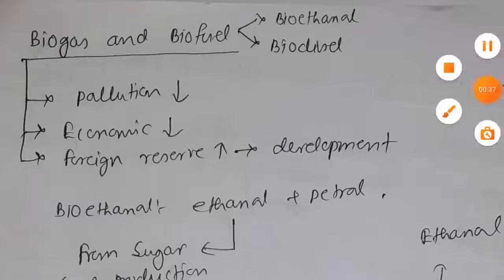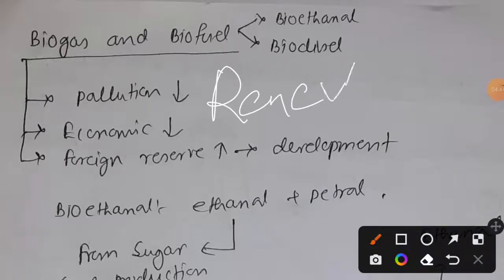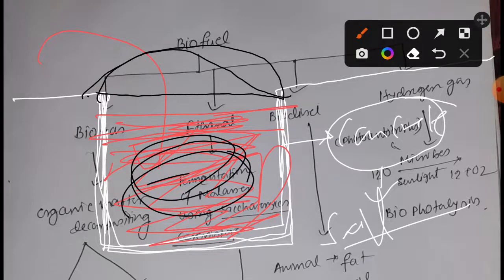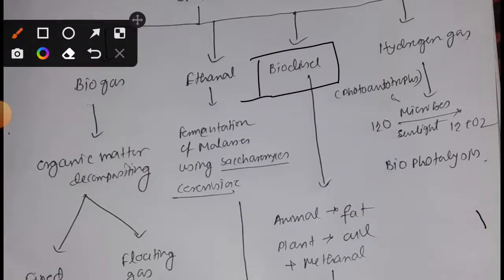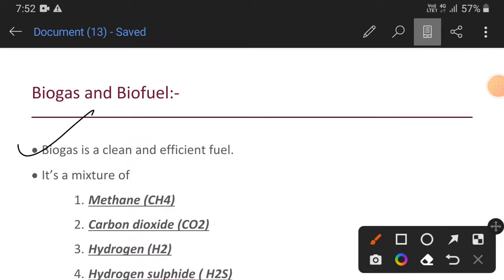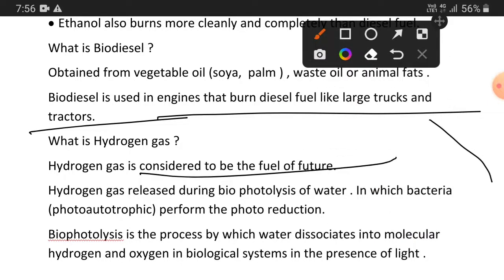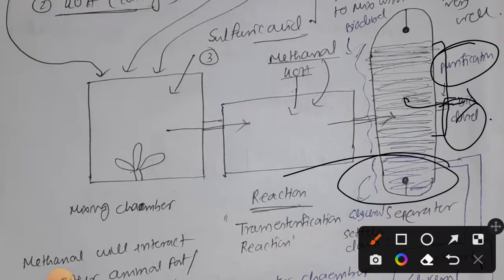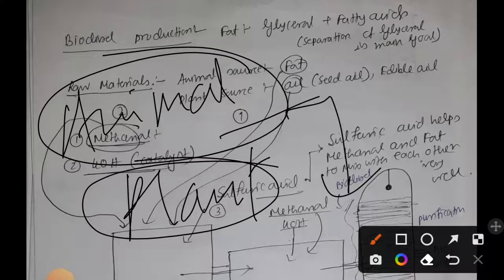Biofuel explained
The reaction that facilitates the Biodisel production are Transesterification .